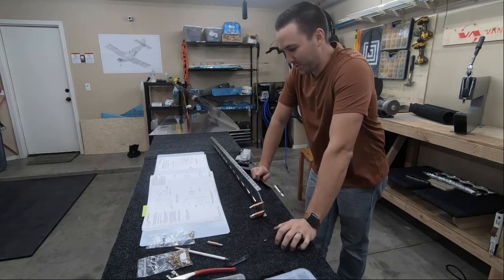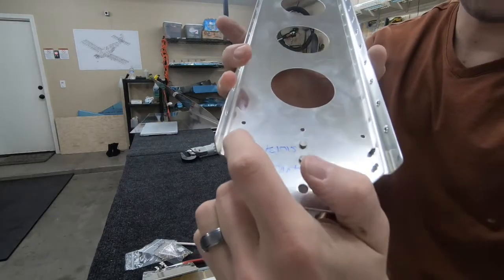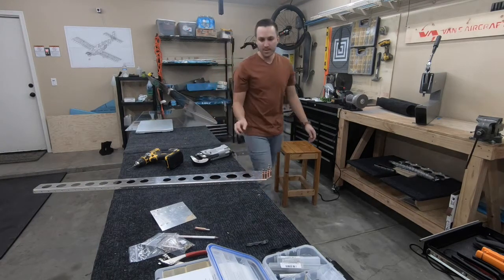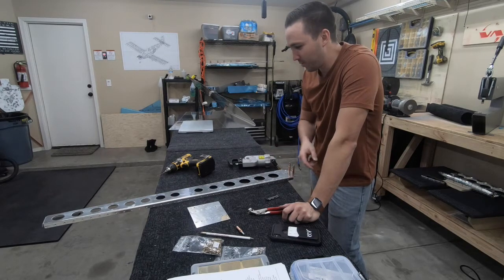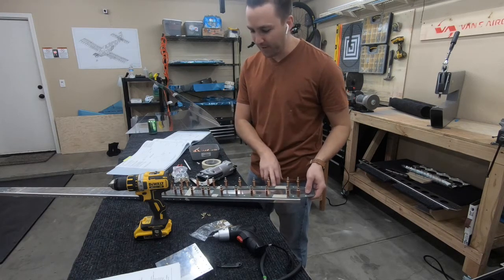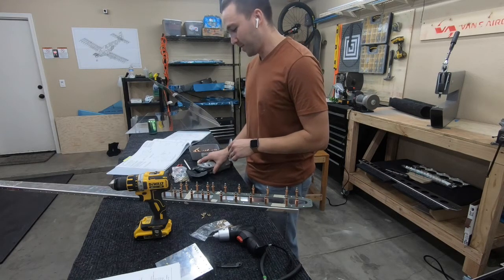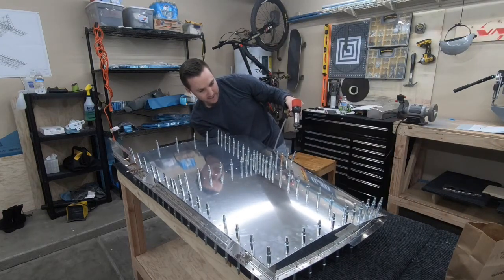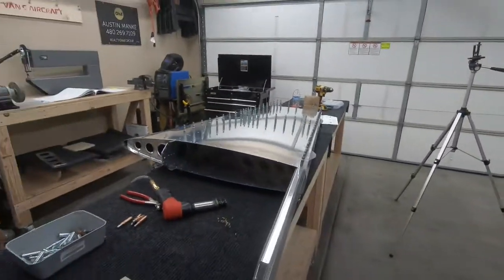First Day of Riveting (RV-10 Vertical Stabilizer)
In this video, I put the first rivets in the vertical stabilizer and completed a few other steps for the build.